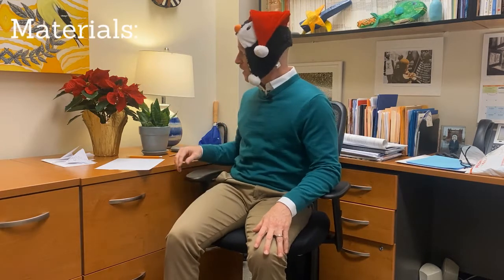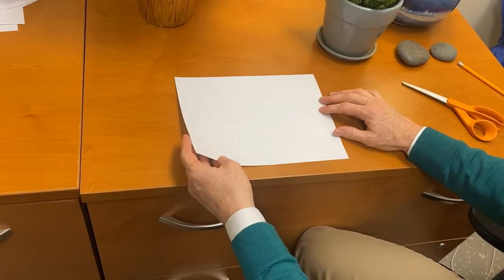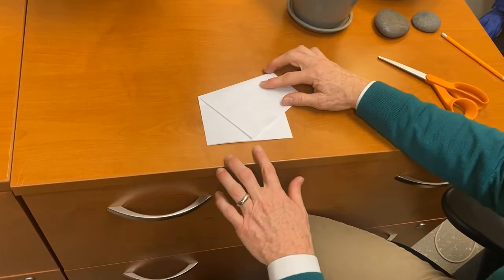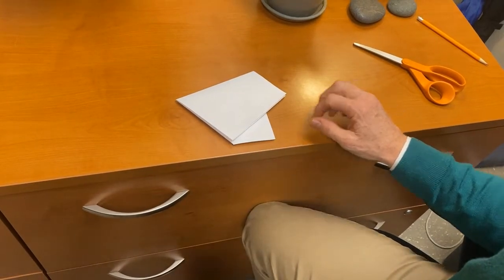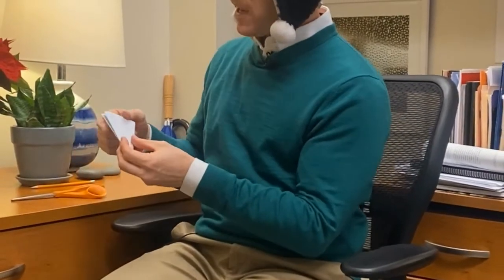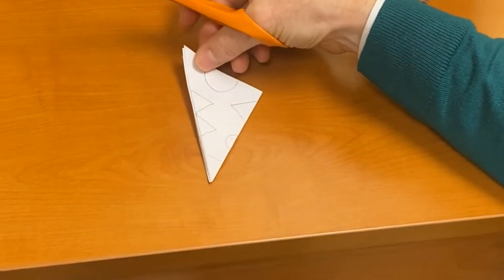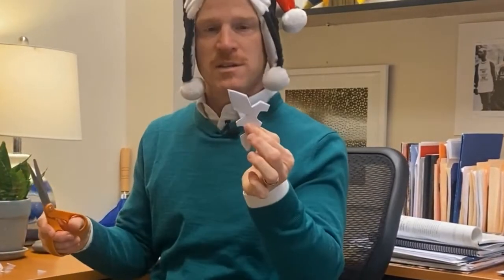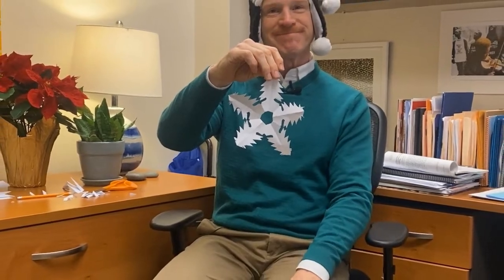Let's Make a Snowflake!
Aaron Eichorst, Coordinator of Fine and Performing Arts shows us how to cut snowflakes!